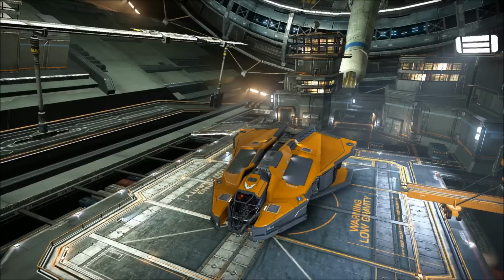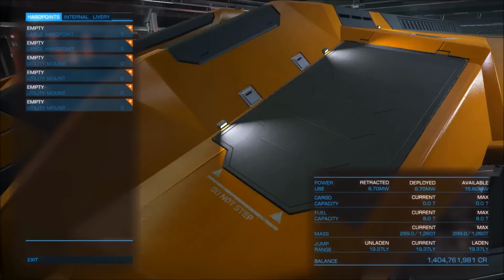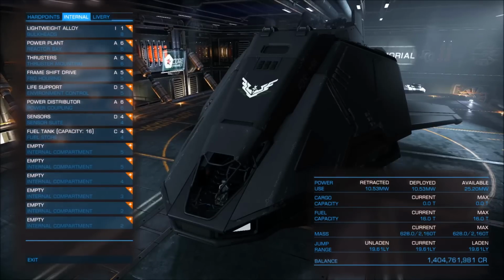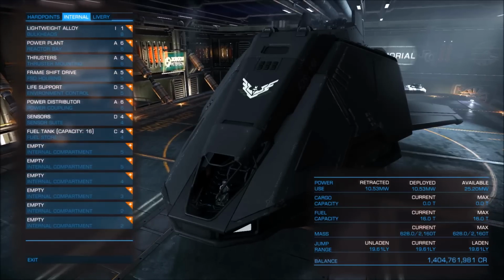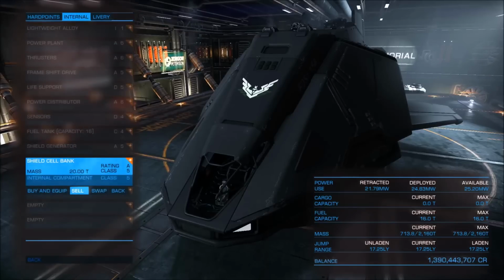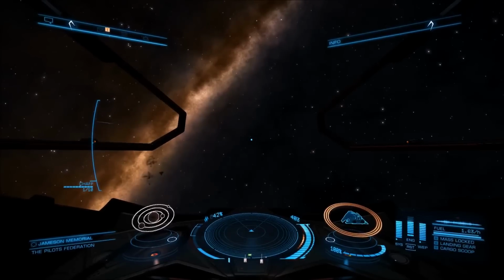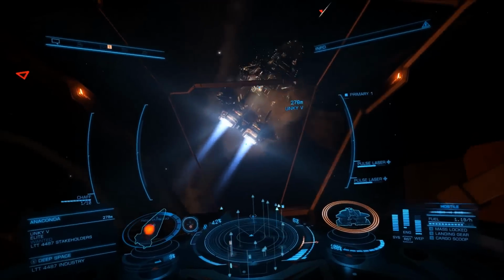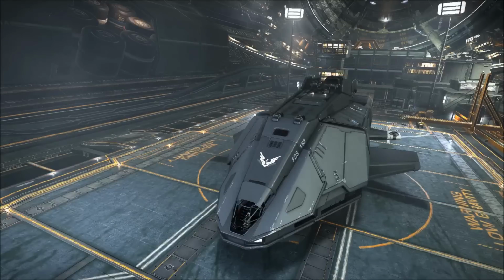Elite Dangerous Vulture vs Federal Assault Ship / Best Bounty Hunter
In this Elite Dangerous Gameplay video we will take a closer look at 2 great combat vessels, the Vulture and the Federal Assault Ship. We will try to discover if indeed the Federal Assault ship is a better combat vessel than the Vulture and why.
Elite Dangerous had its latest update, 1.4 / CQC released. The main feature of the 1.4 update is of course the Close Quarters Combat Championship ( CQC ), as well as the addition of 3 new vessels, the Federal Assault Ship, the Federal Gunship, the Imperial Eagle and 2 new bounty hunting areas, the Hazardous RES and the Compromised Nav Beacon.
 My HUD color :
MatrixRed 0, 0.43, 1 MatrixRed
MatrixGreen 0.29, 0.58, 0 MatrixGreen
MatrixBlue 0.97, 0, 0 MatrixBlue